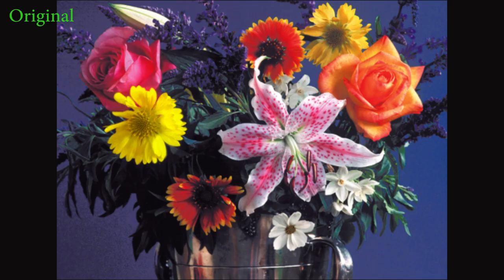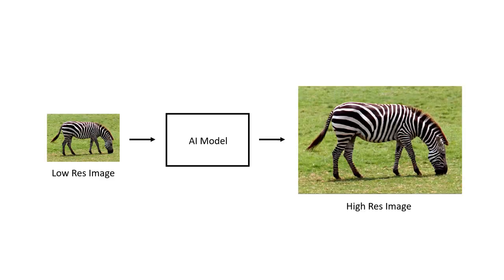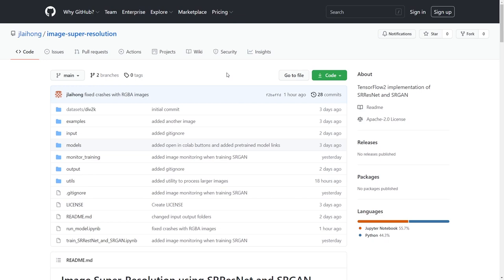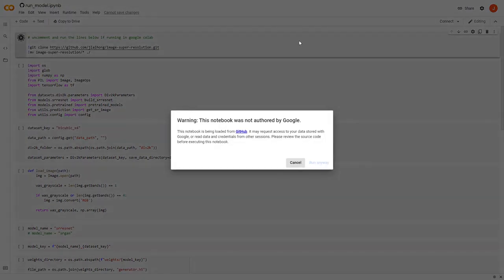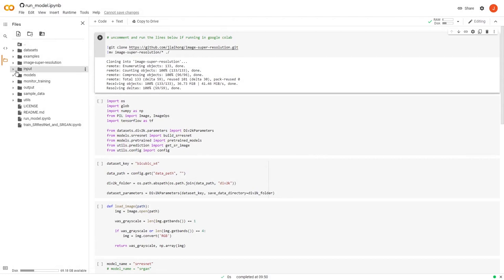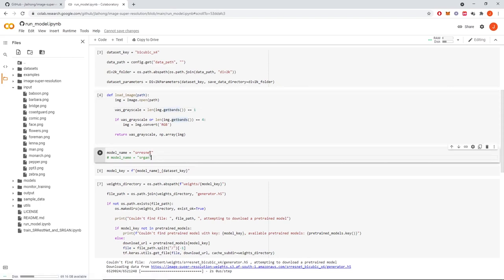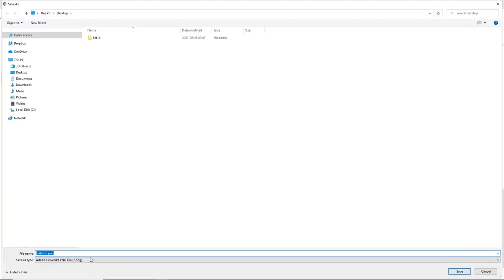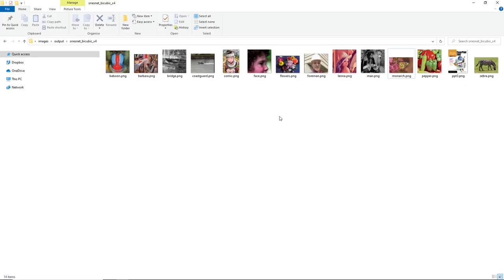Improve Image Quality using AI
In this video, I show you how to use 2 of the most well known AI Image Super Resolution models to enhance your image quality (SRResNet and SRGAN). It's completely free and only requires that you have a Google account (you have a Google account if you use gmail or if you use the Google Play Store).